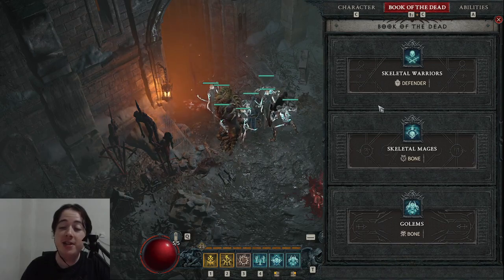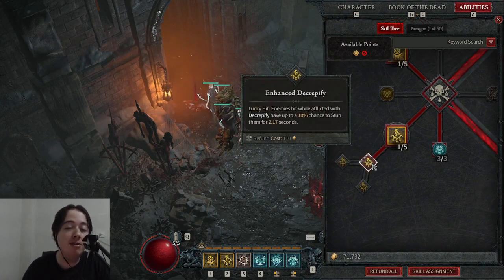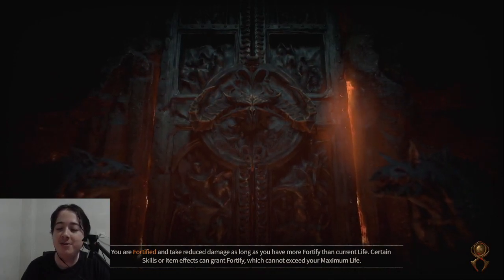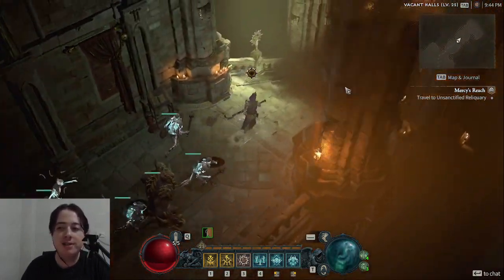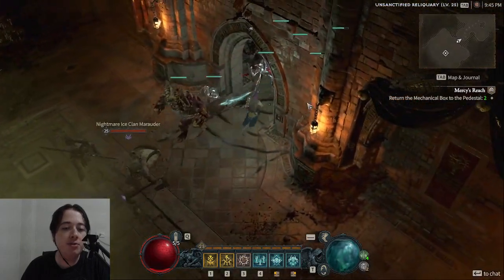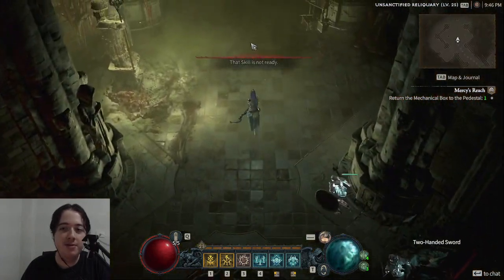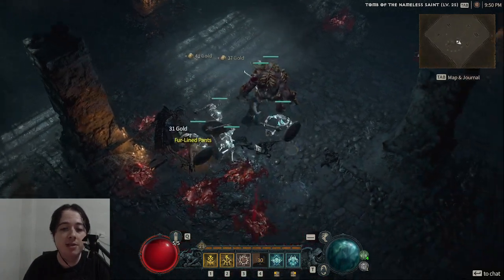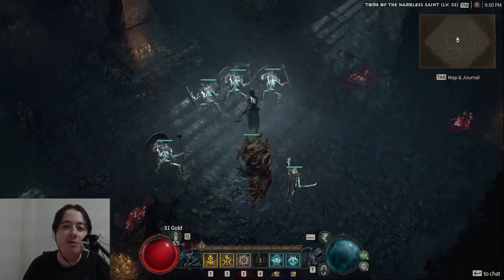Necromancer Minion Army Build Day #1 [Diablo IV Beta]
I'm playing Defender + Golem with thorns passive. It gets better with thorns + minion affixes on gear. Right now I got a bunch of rares, so the build can definitely get much better.